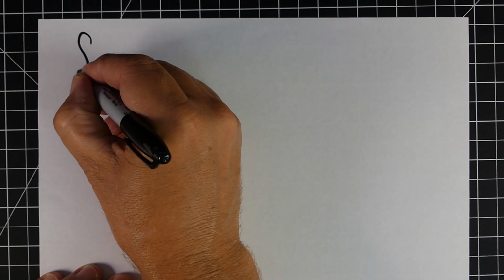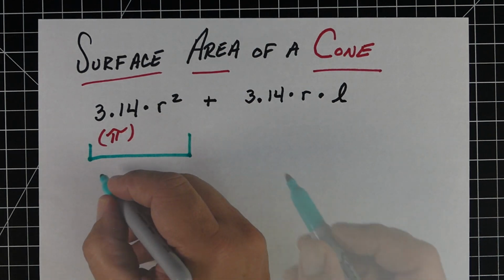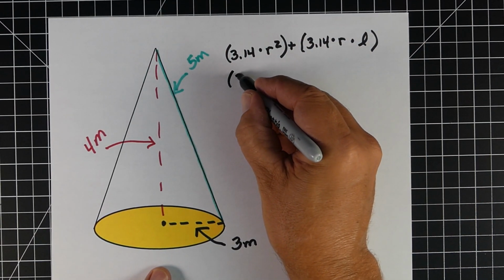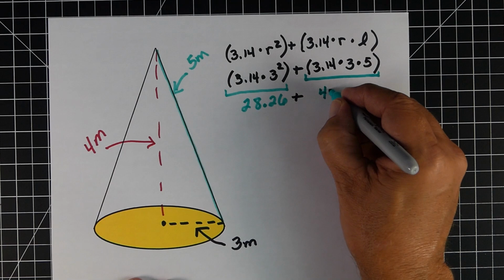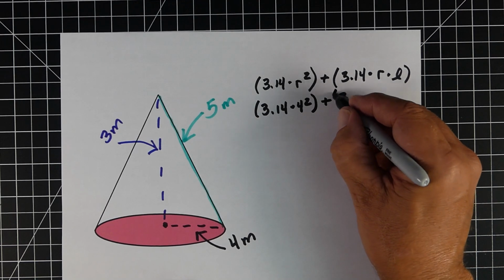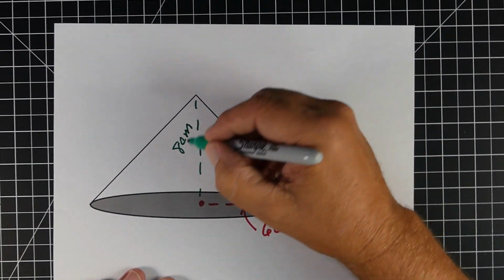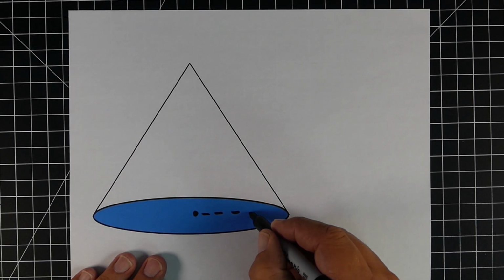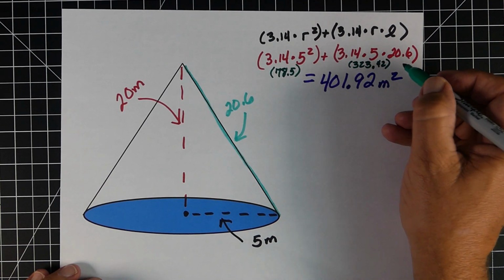Finding the Surface Area of a Cone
In this video we are looking at how we can calculate the Surface Area of a Cone. We will also talk about some key terms and the formula to calculate the Surface Area. There are four examples in this video. You can pause the video and then calculate to check if you understand how to calculate the Surface Area.

Sharpie Markers